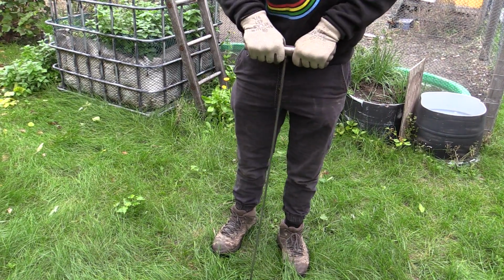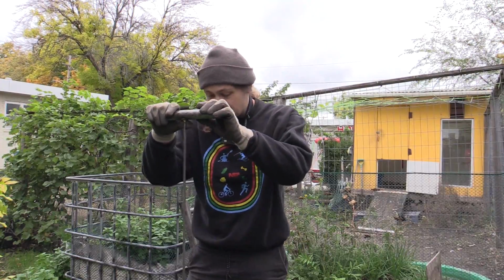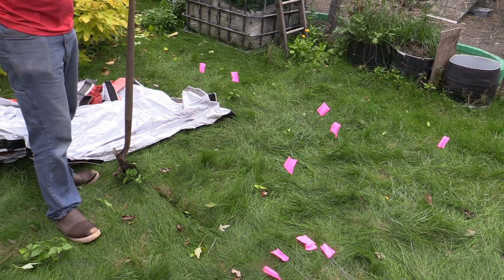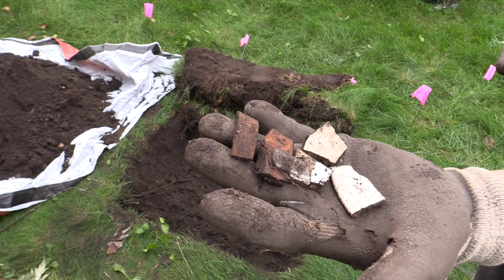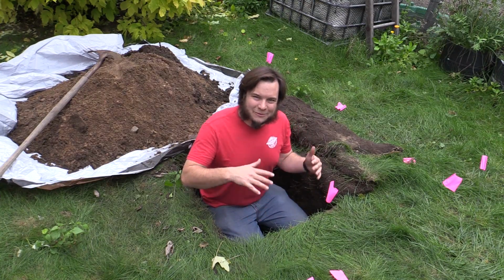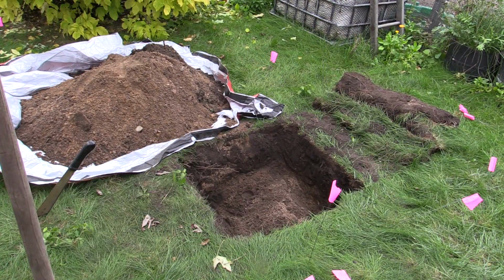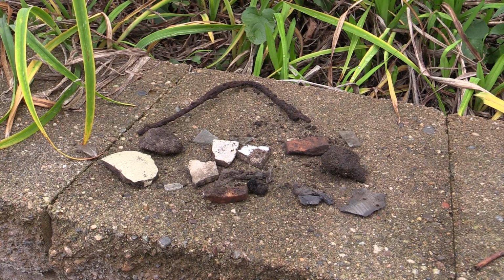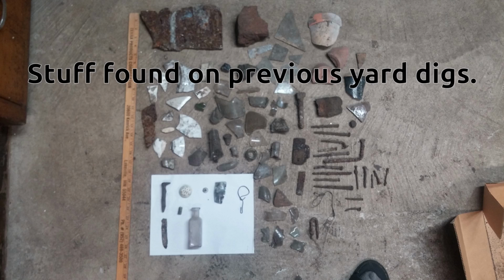Digging Up My Backyard To Find.... Not Much! (Backyard Treasure Hunting Pt 2)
This is part 2 of my attempt to find treasure in my back yard! (Part 1
Old news articles claim that gold was once found on this very spot! Even if that legend proves untrue, there should still be an old privy or trash pit somewhere in the yard. Those can have all kinds of fun bottles, coins, and other artifacts. Previously when we dug around in the yard, we found coins, bullets, knives, bottles, buttons, belt buckles, and all sorts of neat antique stuff!

Unfortunately, we didn't find much on this try, and the most promising spot is over 5ft deep. I don't want to dig that deep by hand. Perhaps one of the mini-excavator companies like @agt_industrial, @SaferWholesaleCom, @krequipment, @nicosailexcavator, @tmgindustrial4545, @wallemac7778, etc, would consider sending me a cheap mini-excavator to review? I'll promise to destroy my yard with it and do some fun product testing! Then once I've found the buried backyard gold, we can see what kind of damage a mini digger would do at Sandland!

A ground-penetrating radar would also be interesting... I'd love to try building one, but so far none of the DIY projects I've seen ever get quite as far as a finished product. Everyone seems to give up around the 80% mark. There seems to be something about that tech that doesn't lend itself well to home builders.